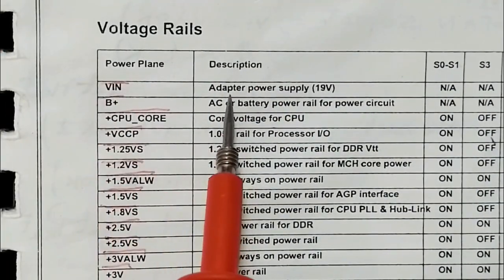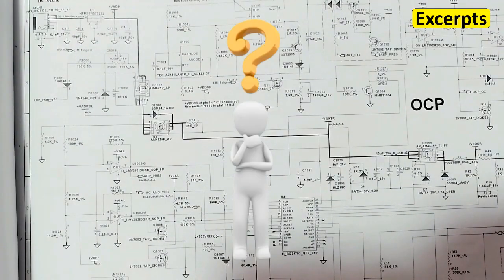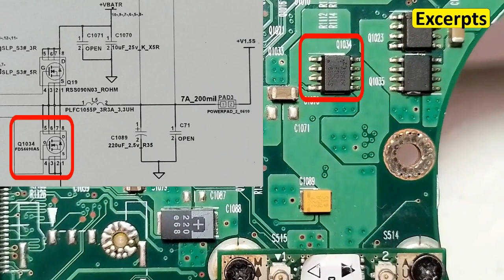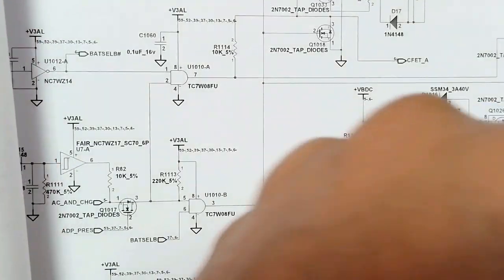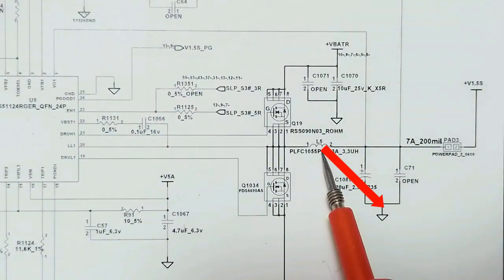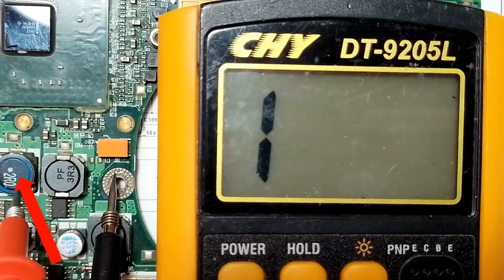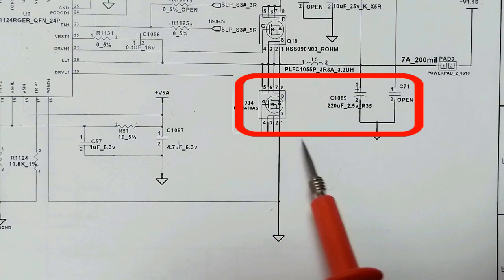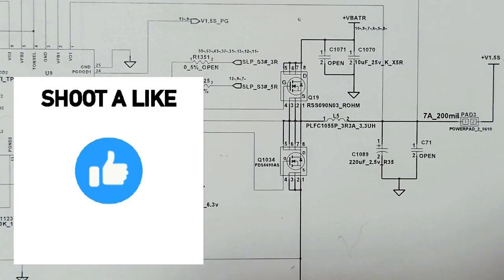Laptop Motherboard No Power - Troubleshooting Short circuit - Fixed!!-Part 2